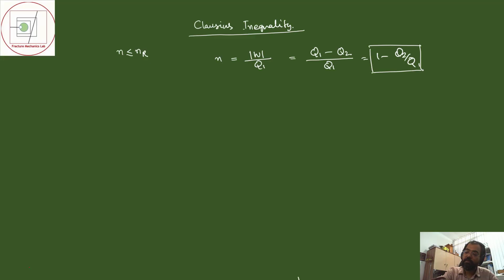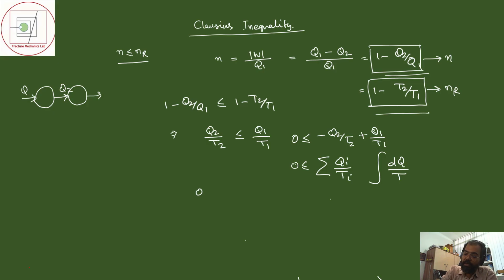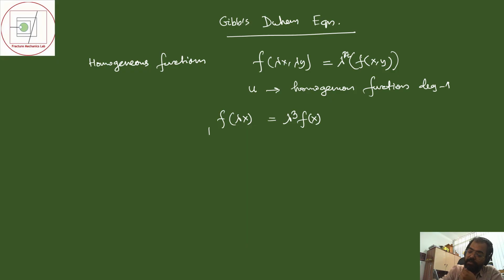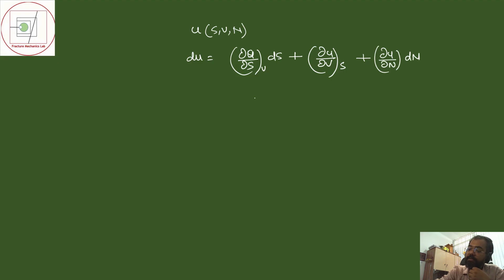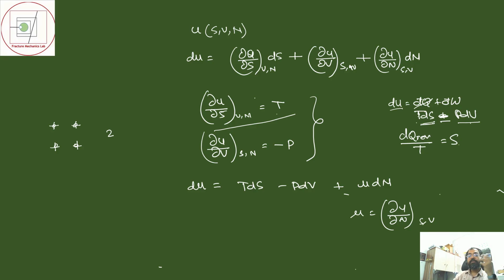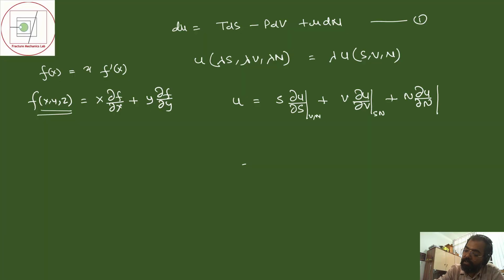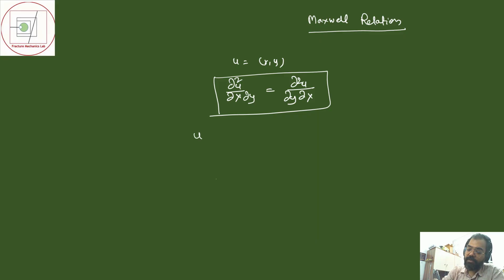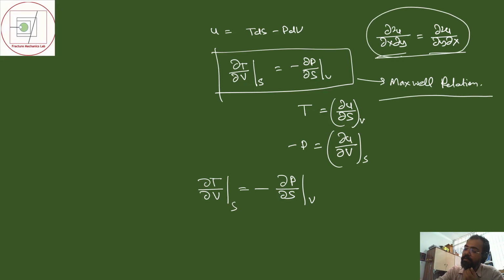Thermodynamics & Kinetics: Chapter 4: Clausius Inequality and Gibb's Duhem Eqn.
Clausius inequality comes from Carnot's theorem and with absolute temperature. In this chapter we discuss this and Gibbs Duhem along with first Maxwell Relation